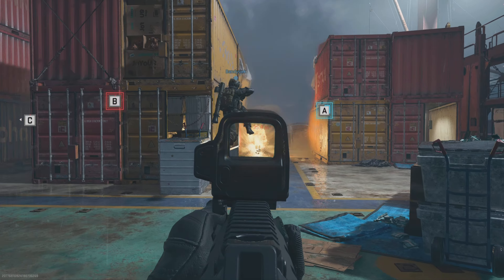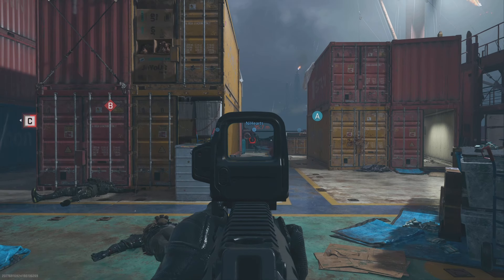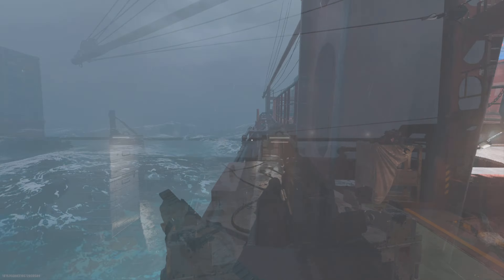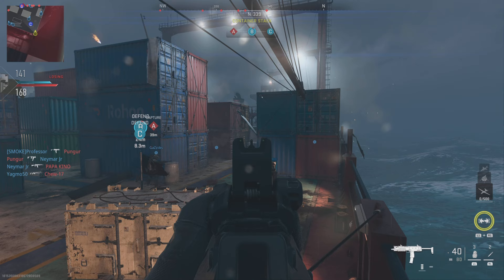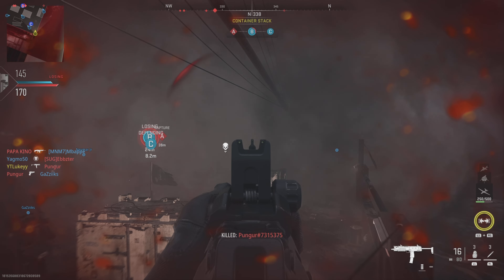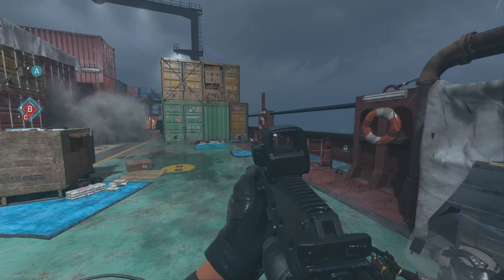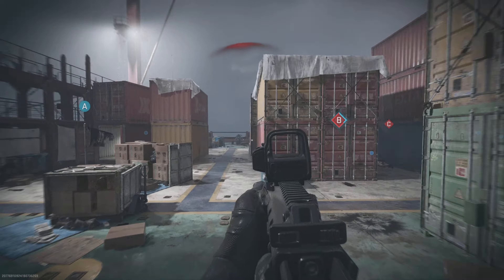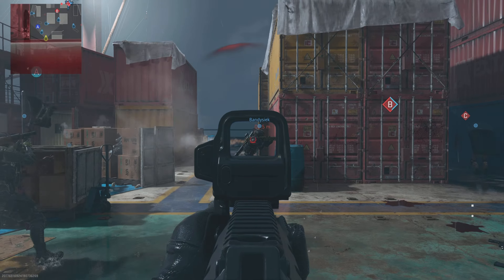How I Got All My SMG Longshots On Shipment ( Modern Warfare 2 )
Today, I’ll be showing you the best longshot spots on a shipment for SMGs on modern warfare 2 this will help you get platinum, camo very quickly